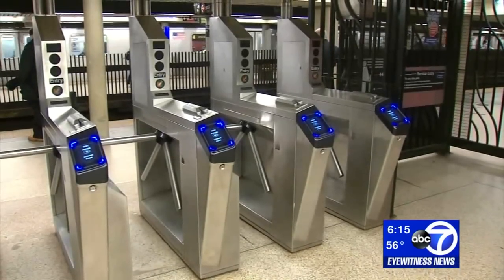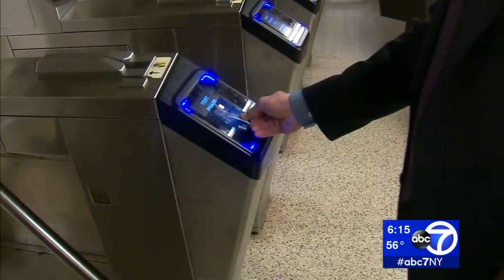MTA shows off new tap-based OMNY pay system that will replace MetroCard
The MTA showed off its new tap-based payment system, known as OMNY, at a board meeting in Lower Manhattan Wednesday.

The system, short for One Metro New York, will eventually replace the MetroCard and will allow riders to pay with a fare card linked to a bank account, a mobile wallet payment, or the MTA app.

The system will allow riders to tap their way into the subway system, and it is scheduled to debut at 16 subway stations along the 4, 5 and 6 lines in Manhattan and Brooklyn, as well as all Staten Island buses, by the end of May.

NEW HERE? –

Hi! We’re abc7NY, also known as Channel 7 on TV, home to Eyewitness News, New York’s Number 1 news.   We hope you love us on YouTube as much as you do on television!